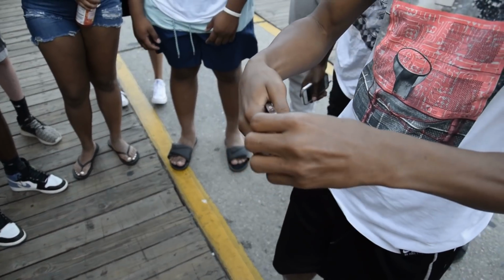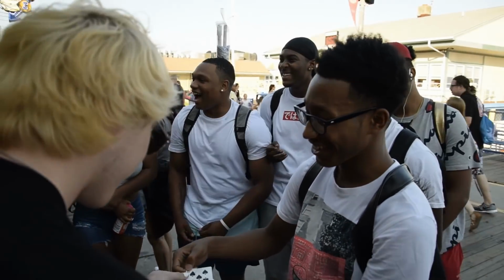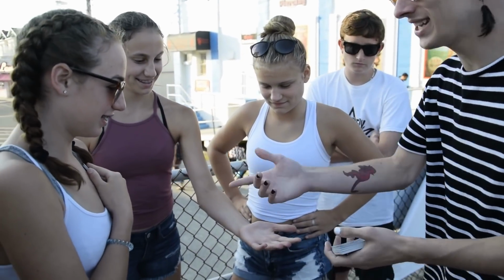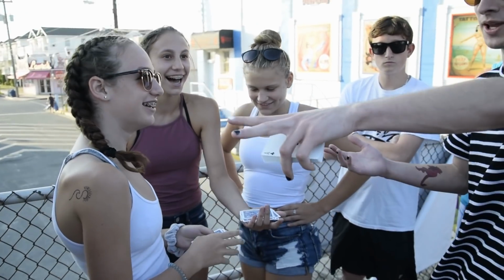Doing Street Magic on the Boardwalk... again.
We're back on the boardwalk doing street magic!
Connor's SnapChat: gwydion4.20
Tyler's SnapChat: tylerreed8